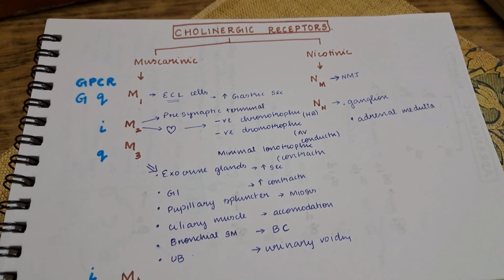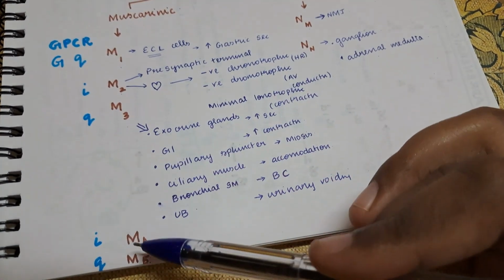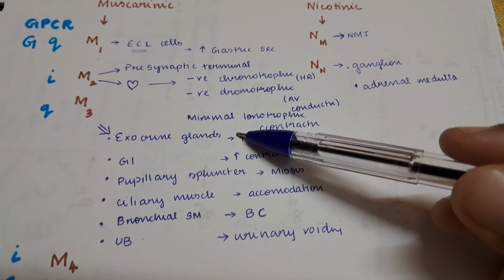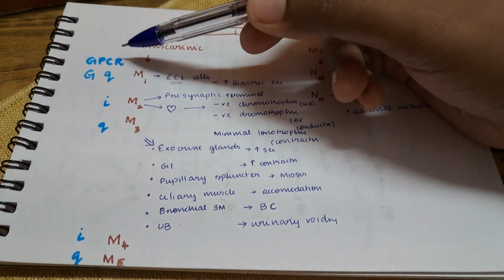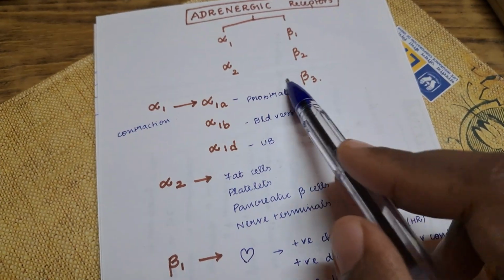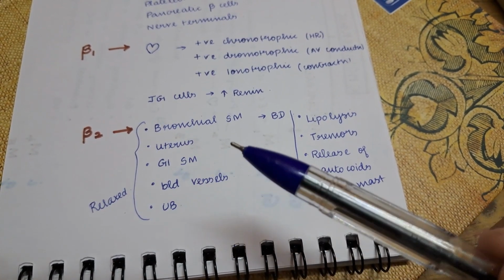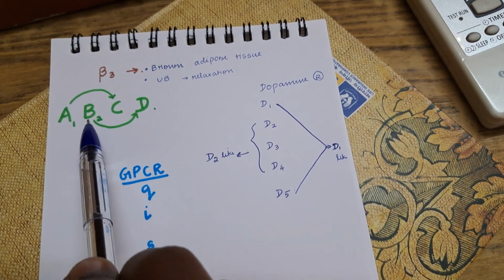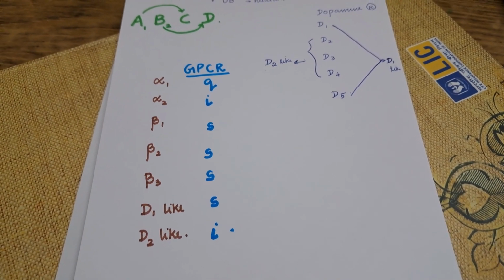ANS | Cholinergic and Adrenergic Receptors | Pharmacology | Basics of MBBS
0:00 - intro
0:10 - Cholinergic receptors
2:28 - Adrenergic receptors